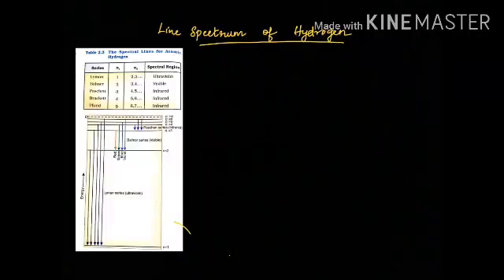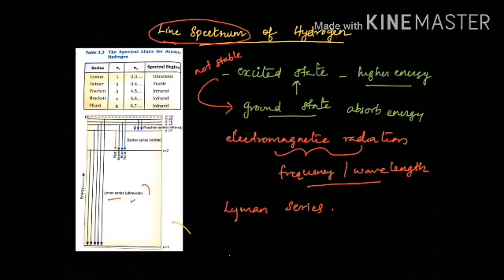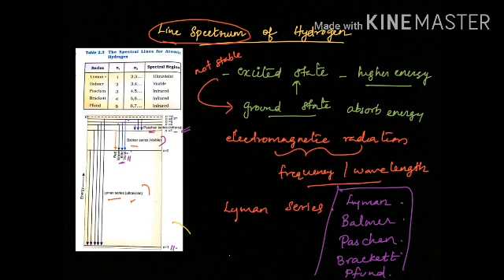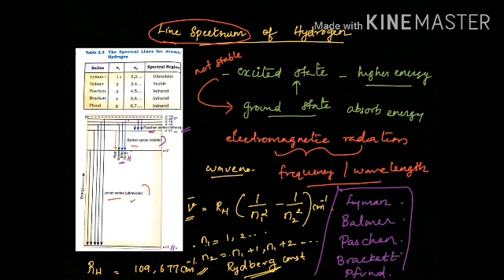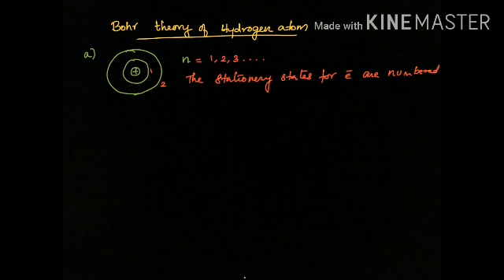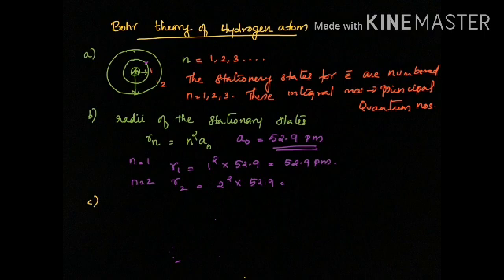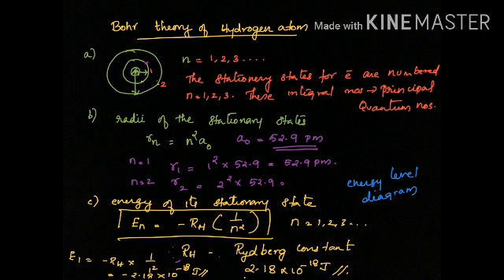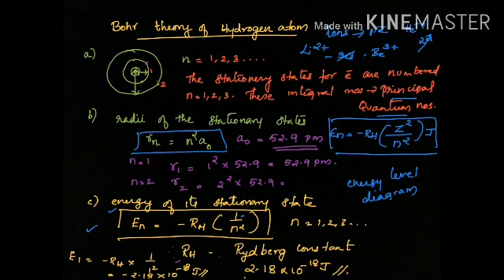Class 11| Chemistry |Jeetha |Chapter 2 |Part 3